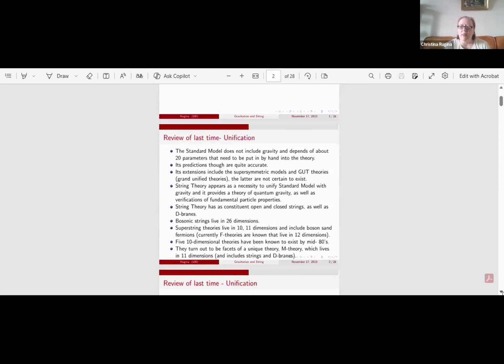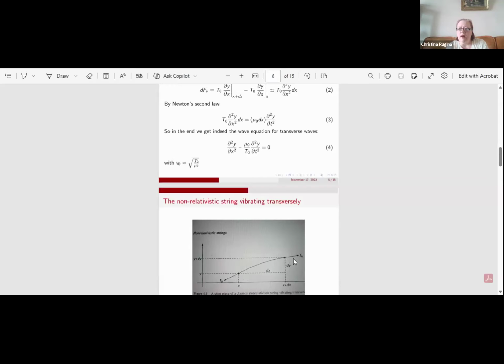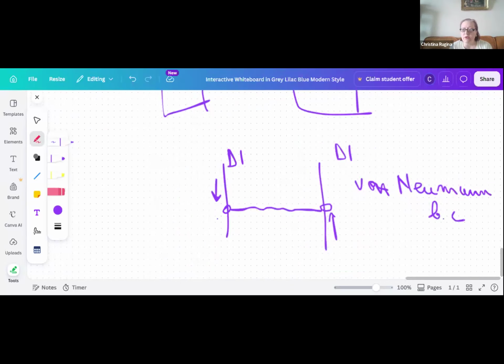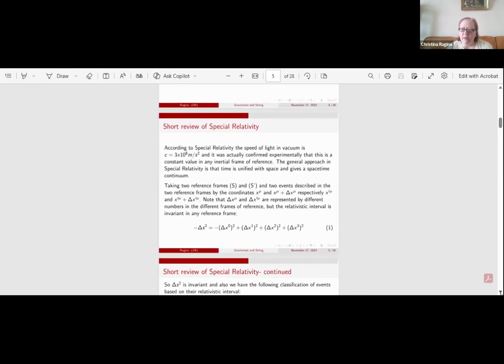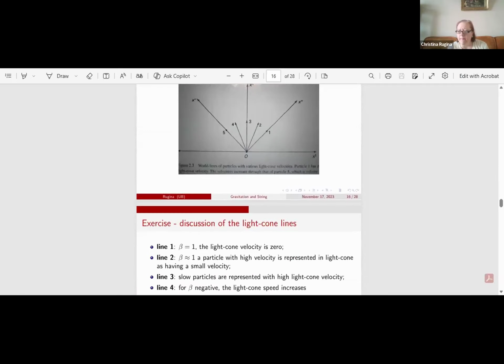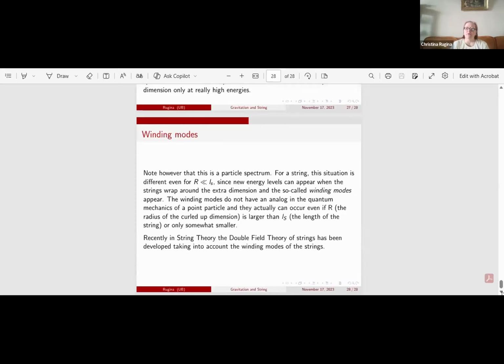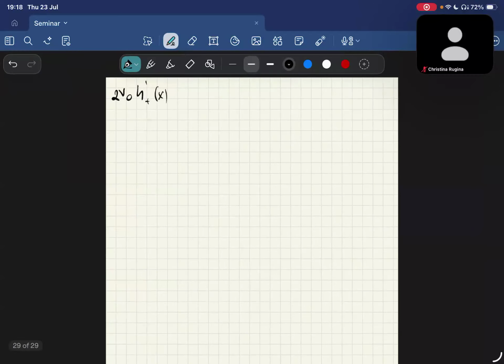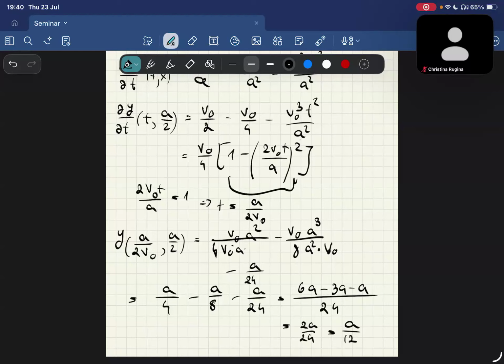Lesson 8.2 - Introduction to Classical Non-Relativistic Strings | String Theory